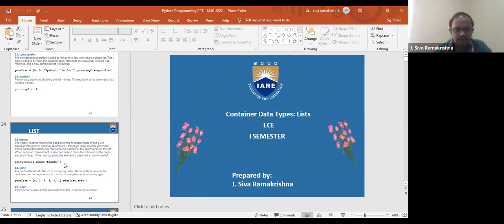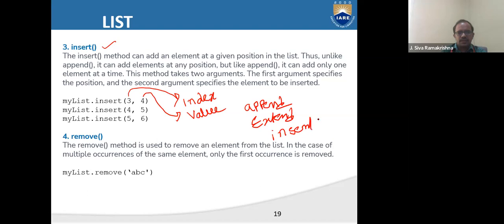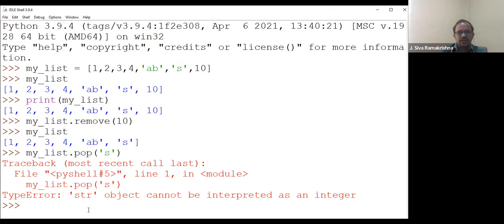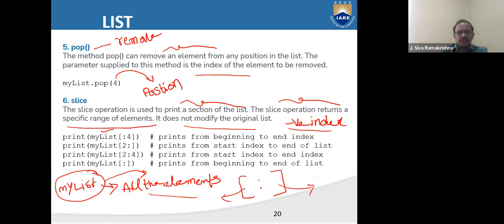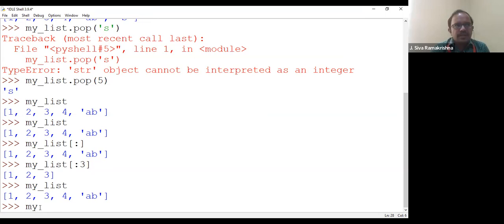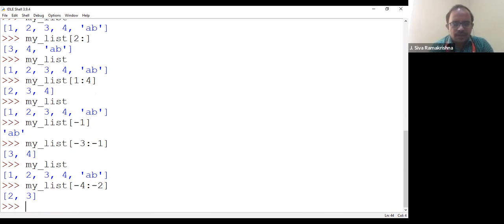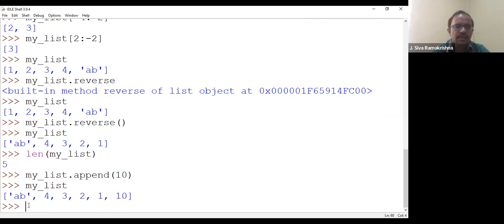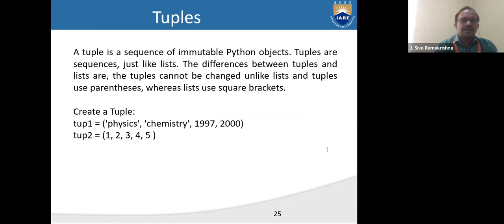List by Program